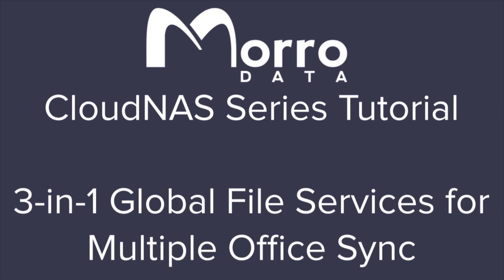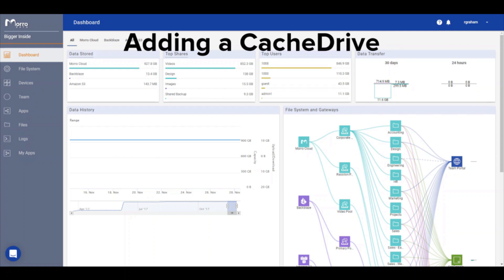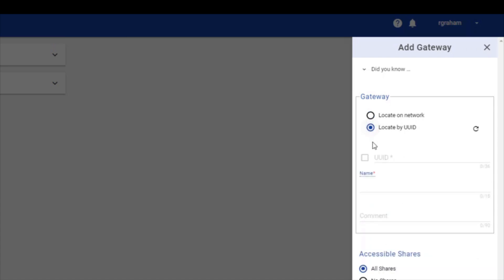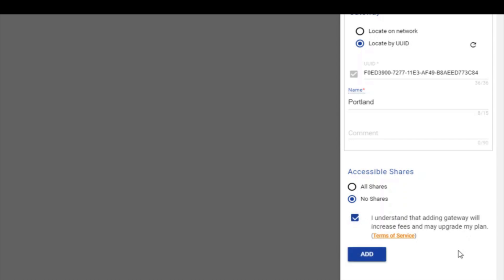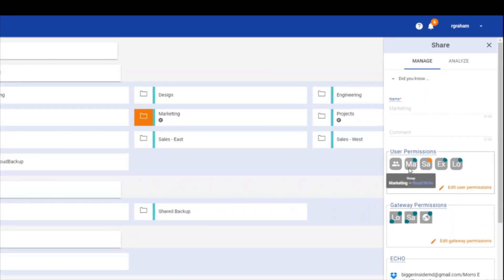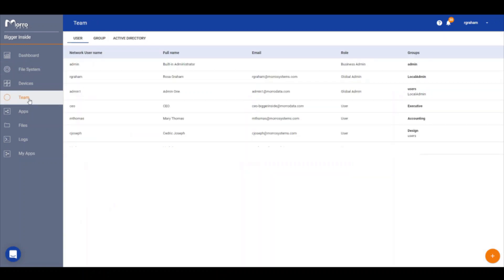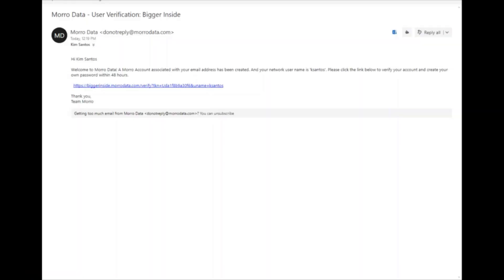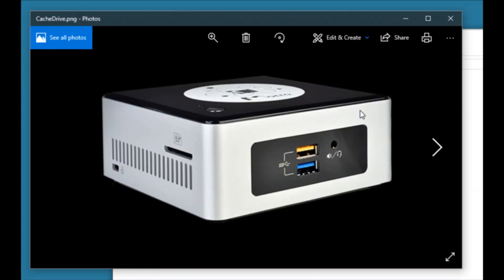CloudNAS Series Tutorial - Multiple Office File Sync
In this tutorial, learn how to add a new CacheDrive remotely, add Shares to that CacheDrive, and add new users to access those Shares.

About Morro Data
Morro Data enables high-performance collaboration across global sites by offering a Hybrid Cloud NAS solution to sync, lock, and protect office and design files across multiple locations. Applications for Morro Data’s Cloud NAS solution include multiple office file sync, backup to the cloud, instant disaster recovery, ransomware protection, and remote design collaboration.